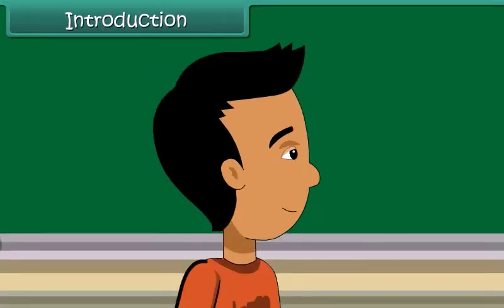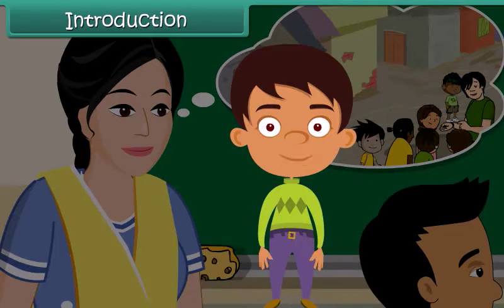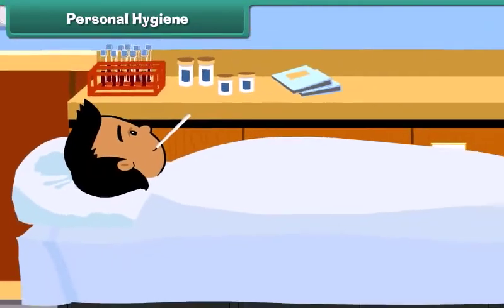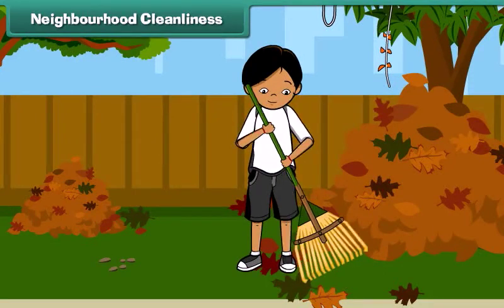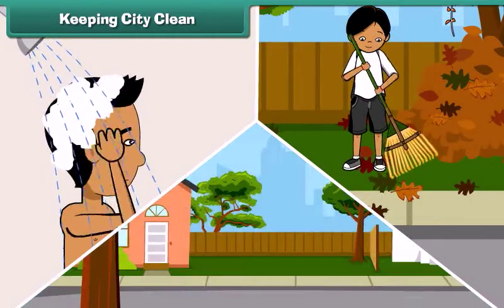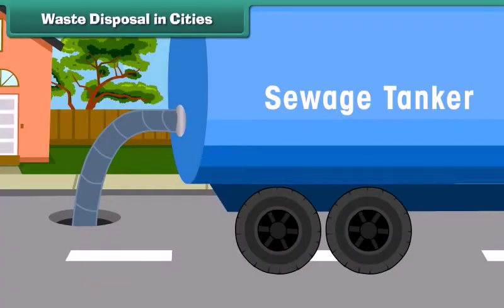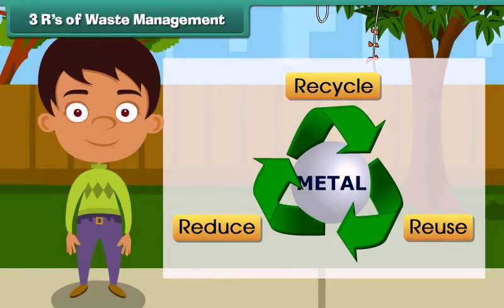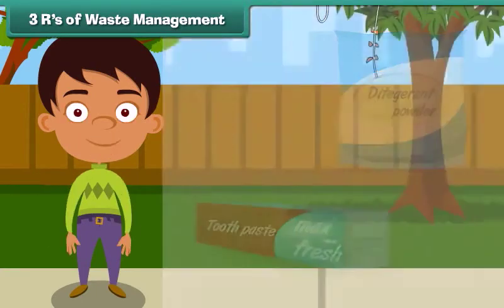प्रा तरंगे सर CBSE STD 4 (English ) EVS (Cleanliness of Surroundings)